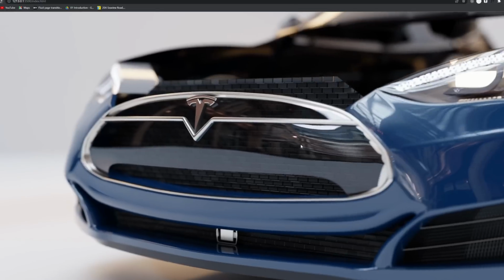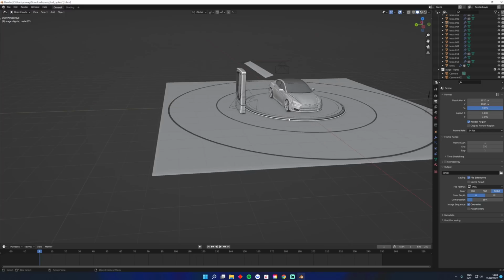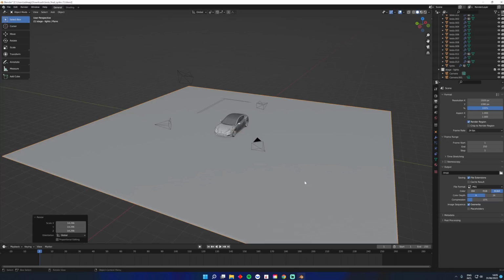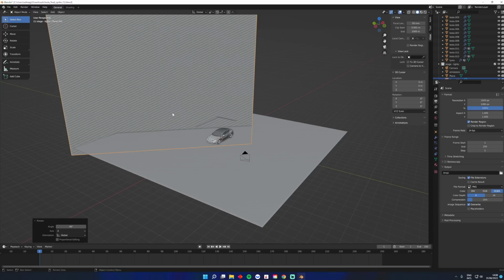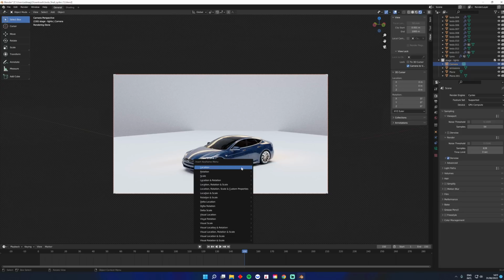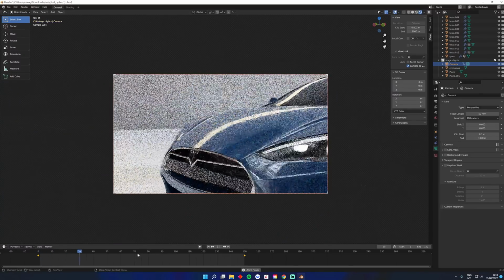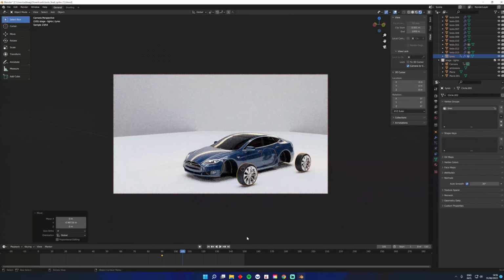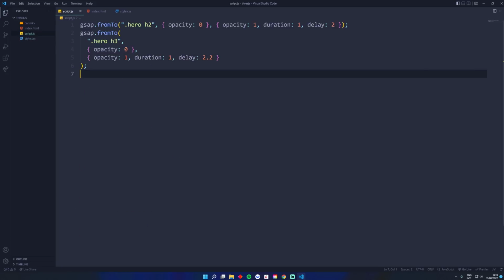Create A Stunning 3D Animation For Your Website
Can't tell you how much I am having creating 3D models and animations using Blender. We will learn how to import 3D models into blender, basics of blender and add animations to our scene.
Finally we will import it to our website and enjoy it obviously.